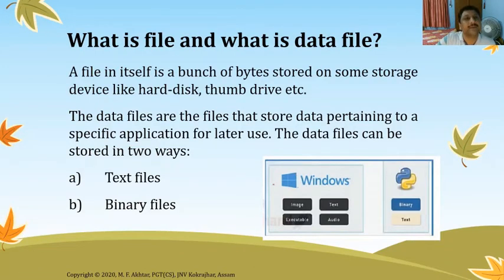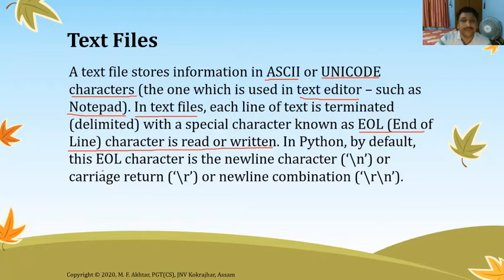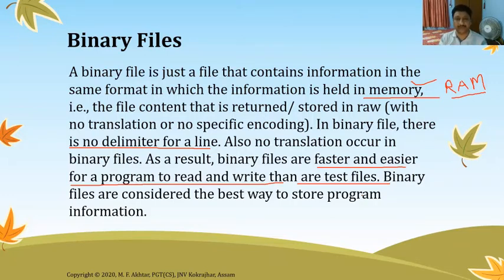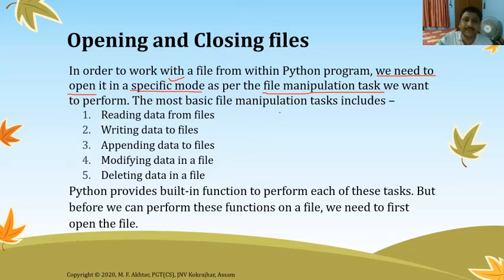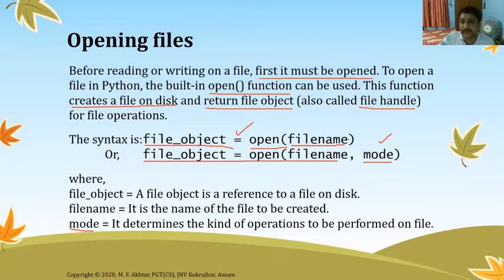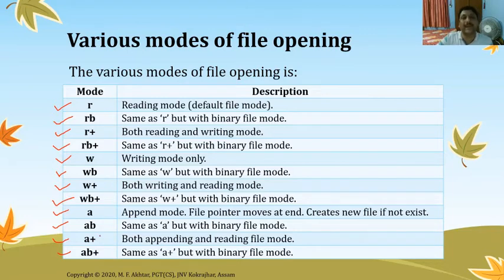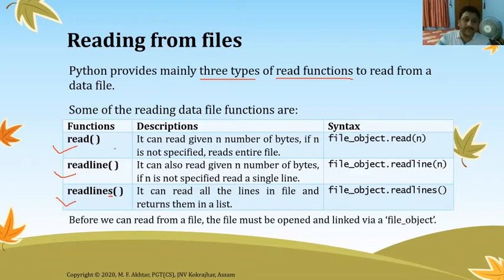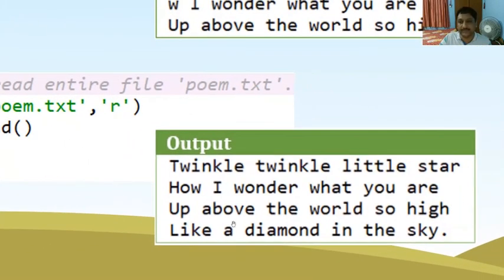Data File Handling | Chapter 04 (Part 01) | Unit 01 | Class XII | Computer Science (083) | English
Text File
Binary File
Python programming
Computer science
Class XII

This video contains about Chapter 04 (Part 01) - Data File Handling - Unit 01 - with the topics - What is a file and data file, various types of data file in Python, Text file, Binary file, Opening, reading, writing and closing text files in Python and more for Class XII Computer Science (CBSE Code 083) students.

The following topics have been discussed thoroughly:
01. What is a file and data file?
02. What are the types of data files in Python?
03. What is a text file?
04. What is a binary file?
05. Data file handling with text files.
06. Opening and closing of text file in Python.
07. What is a file object?
08. Various modes of file opening in Python.
09. Reading and writing text file in Python.
10. Practical implementation with Python program.

Enjoy Learning...